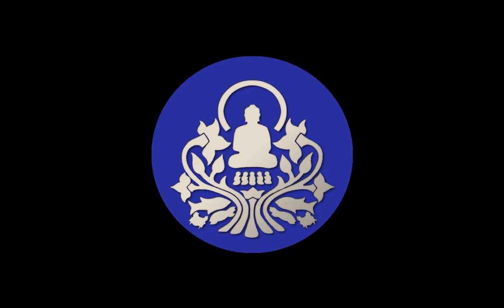160607 Breath Energy \ \ Thanissaro Bhikkhu \ \ Dhamma Talk